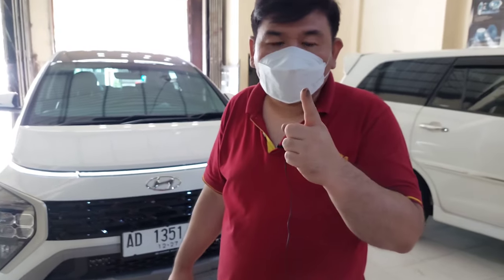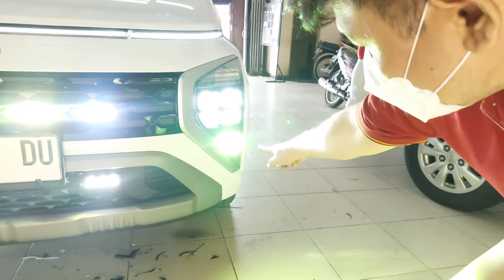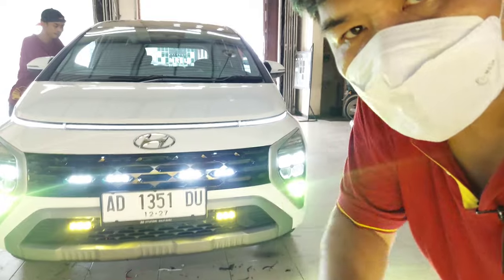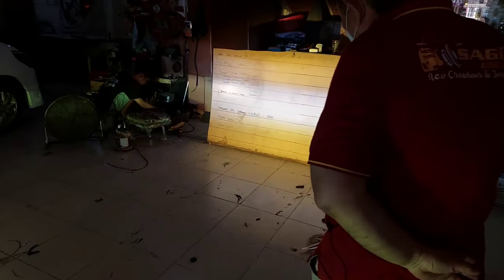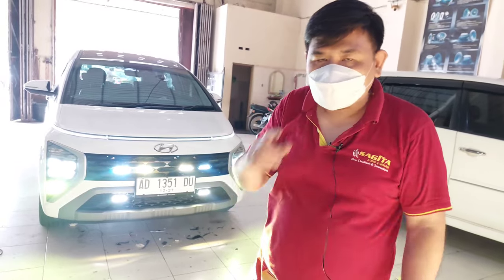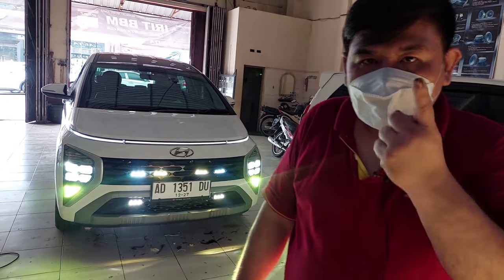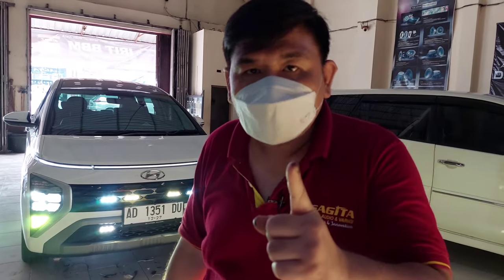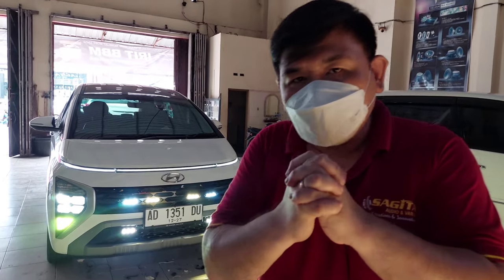Sultan Stargazer Siap Buat Dunia Terang || Trend Atas Putih Bawah Kuning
Sultan Stargazer semakin siap buat dunia terang dengan :
- Mini Projector = 3 set
- Foglamp = Foglight Citrus

Salam Team No Gelap-Gelap
" Semakin Siap Buat Dunia Terang "

Tonton ya dalam proses pengerjaannya.

Mau belanja atau pasang audio, Stabilizer Goliath dan Upgrade Lampu mobil atau variasi bisa hubungi kami :
Sagita Audio dan Variasi
Jl. Brigjend Katamso No : 192 ( Depan TA-TV )
Solo-Jawa Tengah.

Salam Sukses Selalu